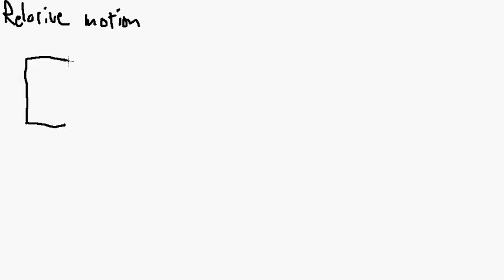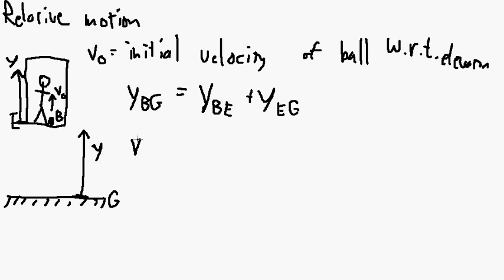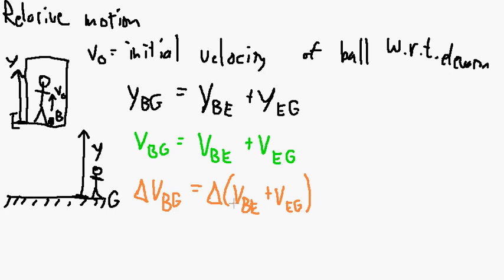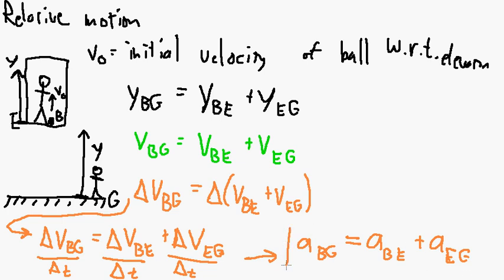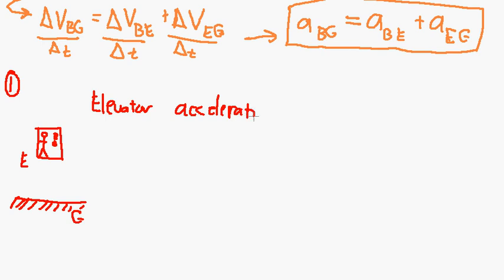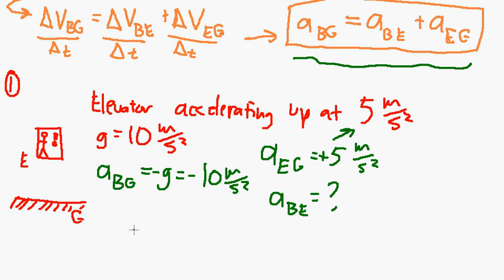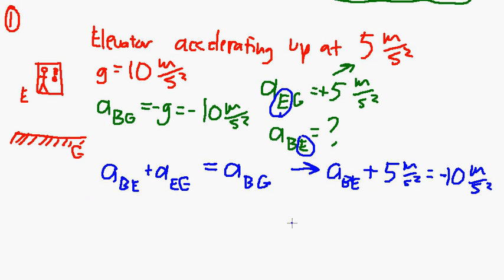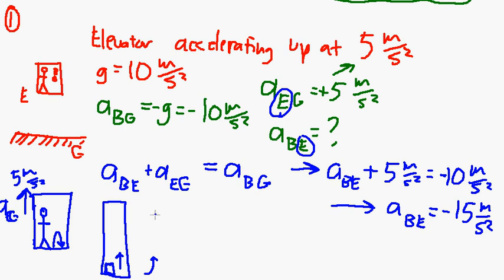2-D Motion -- Relative Motion -- Acceleration (1)